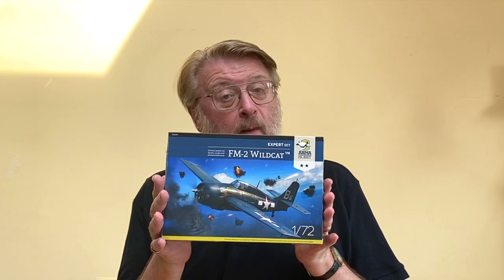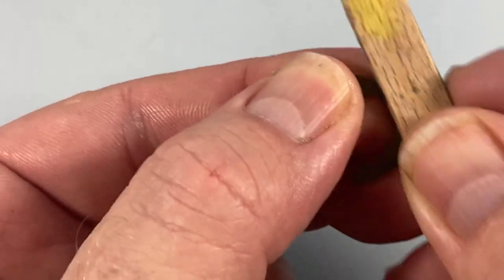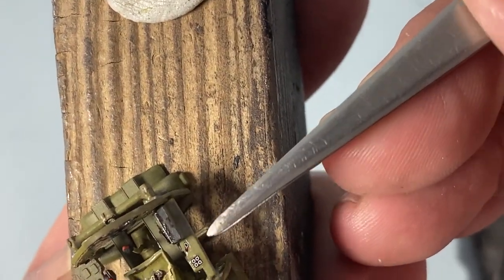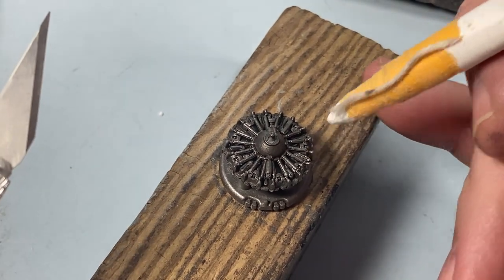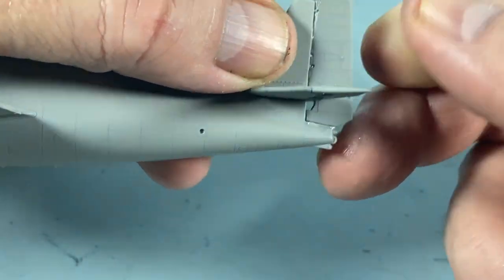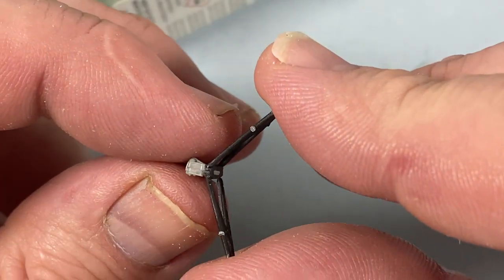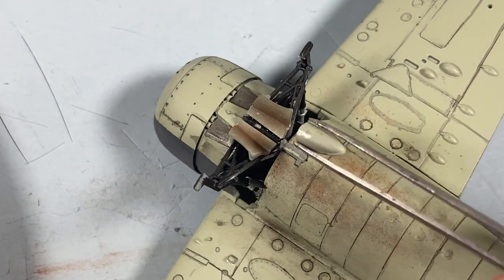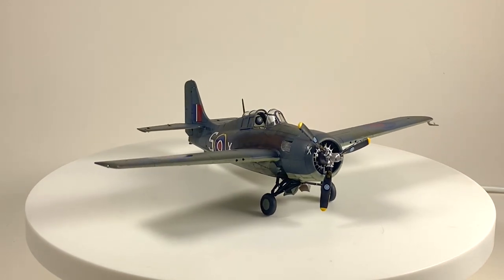WILDCAT Grumman FM-2 Arma Hobby 1/72 scale kit - how do you build it? HD 1080p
In this video I'm building the 1/72nd scale Grumman FM-2 Wildcat fighter from Arma Hobby. Is it something you'd like to make? Have a look and see how I built my one!

00:00 Introduction
01:39 Main build
07:30 Paint
08:58 Finish build
12:22 Conclusion